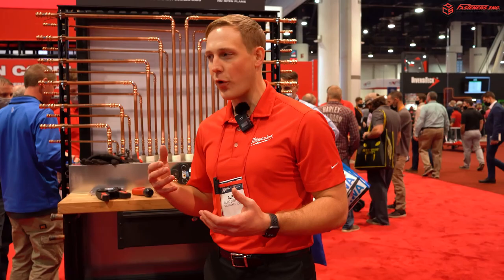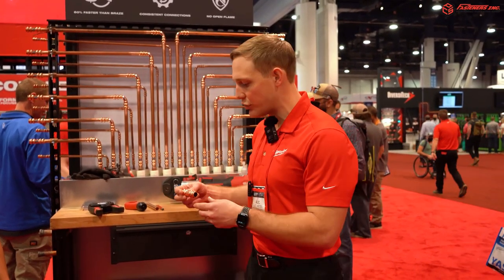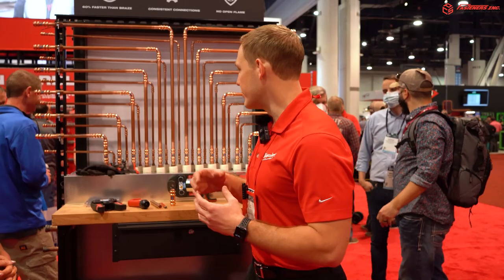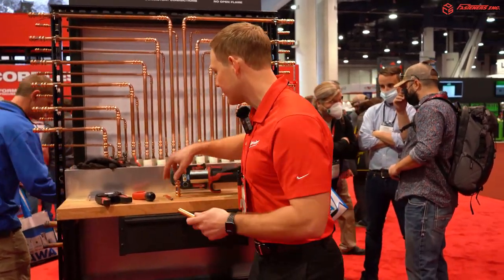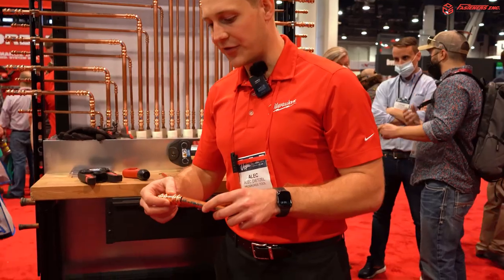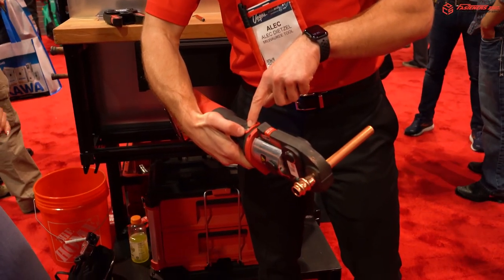Milwaukee M18 FORCE LOGIC Press Tool Kit with 1/4"-7/8" Streamline ACR Jaws - AHR Expo 2022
Changing the game in refrigerant line installations, offering a flame-free, efficient alternative to traditional brazing. Kit number 2922-22M.

▶About us:
For the last 25 years, Fasteners Inc Professional Contractor Supply has conducted business under the guiding ambitions of providing the widest variety of professional contractor supplies at the most competitive prices and providing world-class customer service to everyone who walks through our doors.